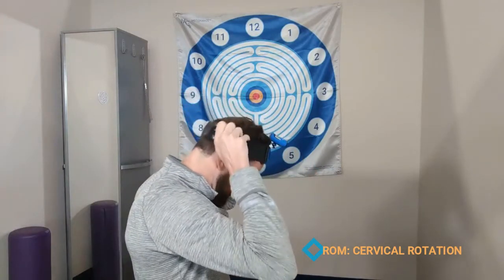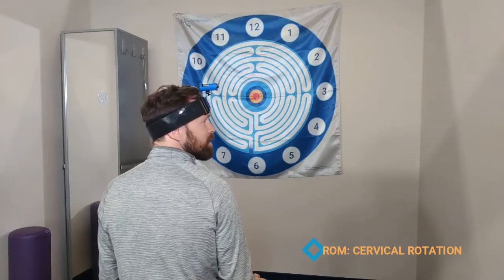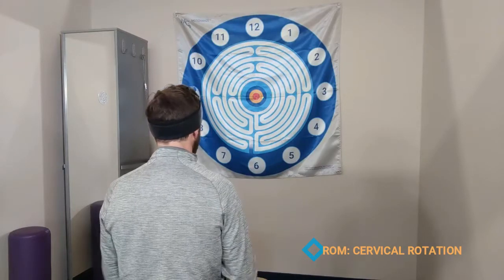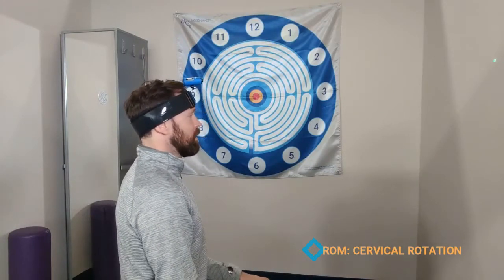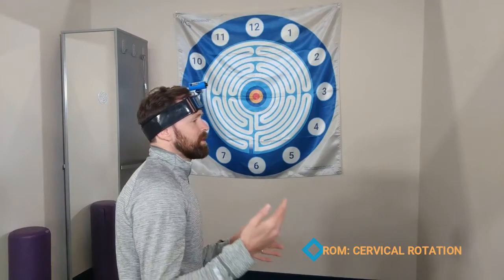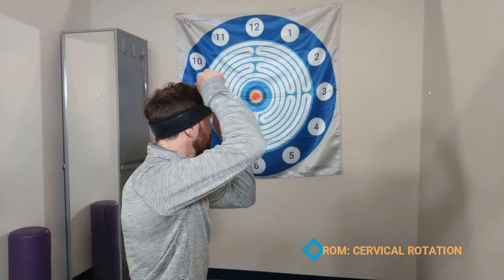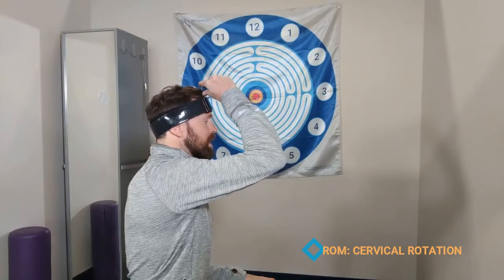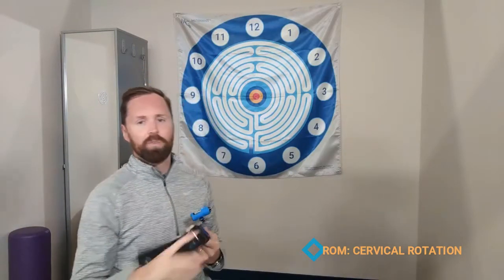Cervical Motor Control and ROM exercise with MotionGuidance®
This video demonstrates assessing cervical motor control in various quadrants and  how to use the MotionGuidance® system to create exercise drills to create improvements in performance in this area.